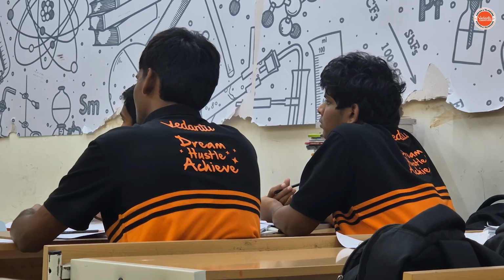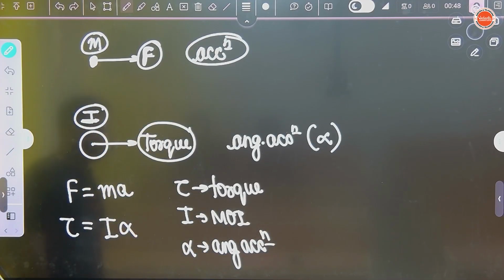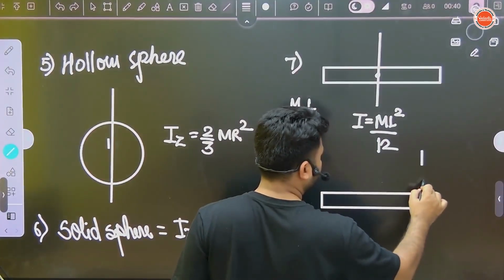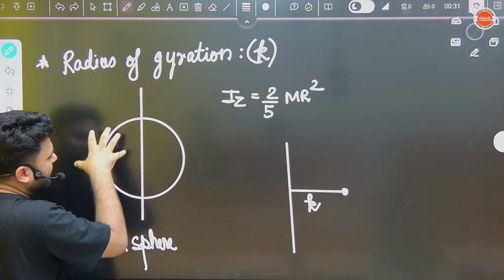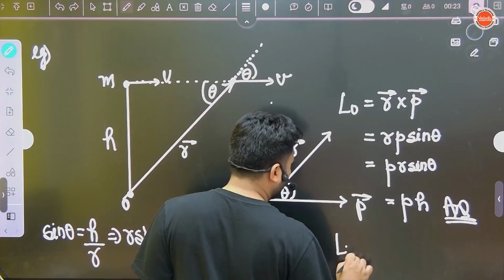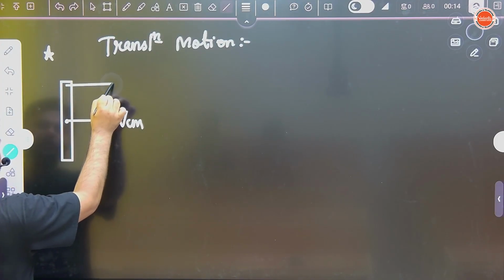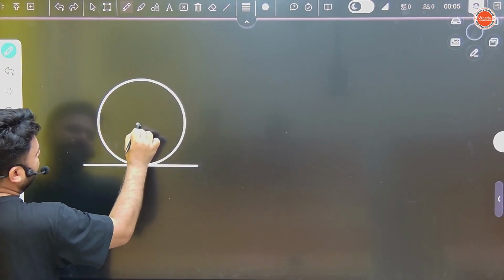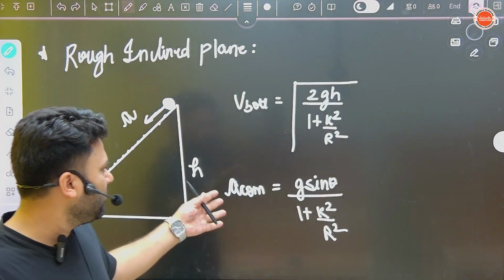Rotation One Shot 📝 | Re NEET 2026 | Vedantu Learning Centre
Rotation One Shot 📝 | Re NEET 2026 | Vedantu Learning Centre Master the complete Rotation chapter in one shot for NEET 2026 preparation. This session covers all important concepts, formulas, tricks, previous year question approaches, and high-weightage topics needed for NEET Physics.